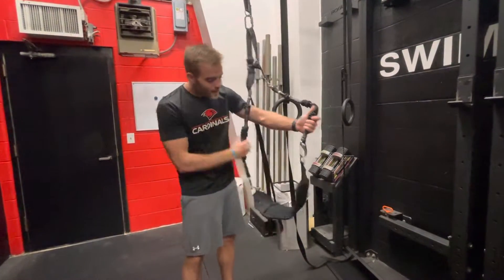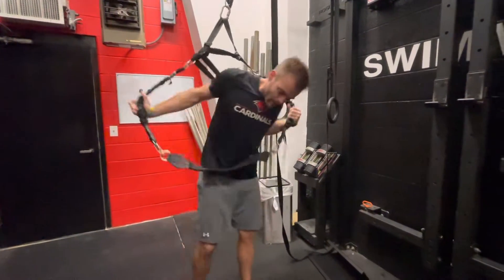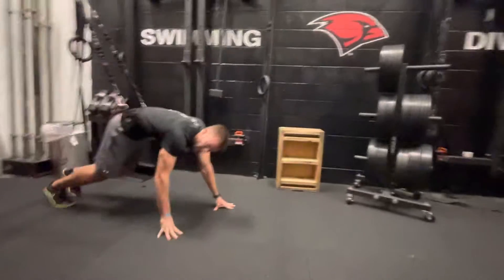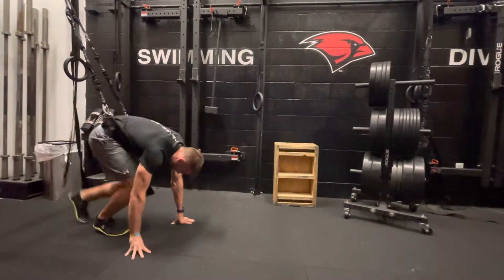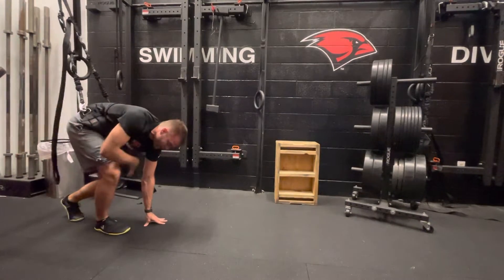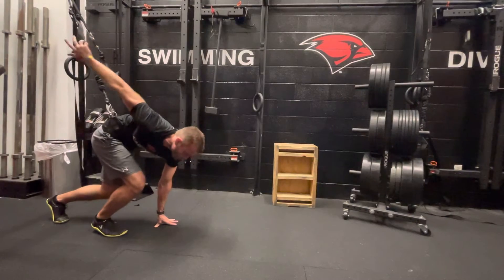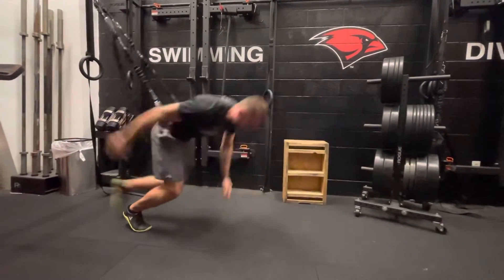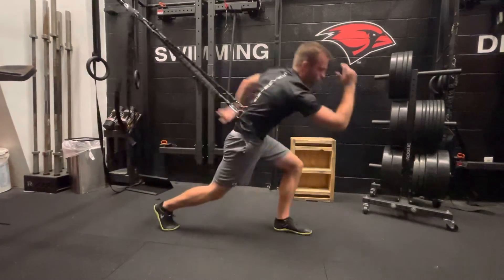4DPro 3point starts